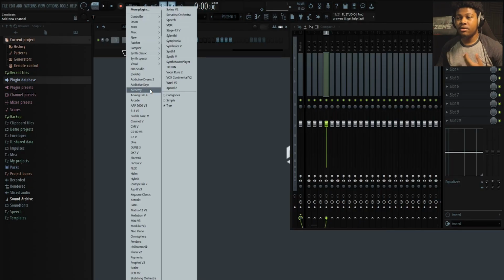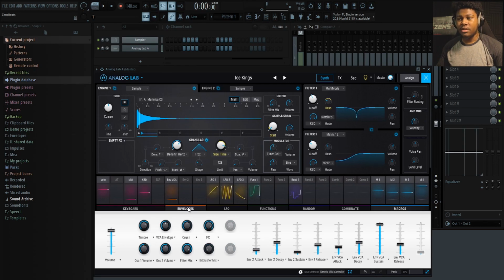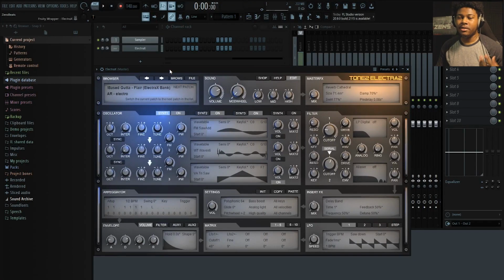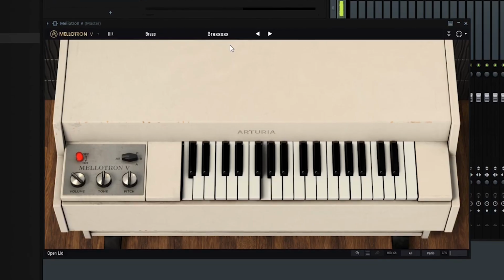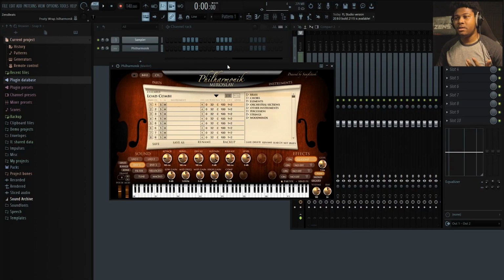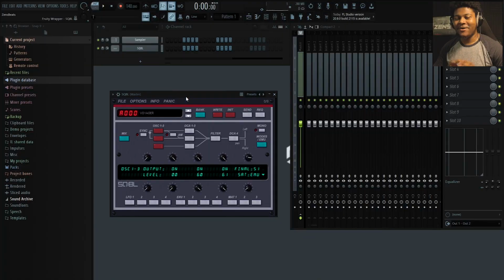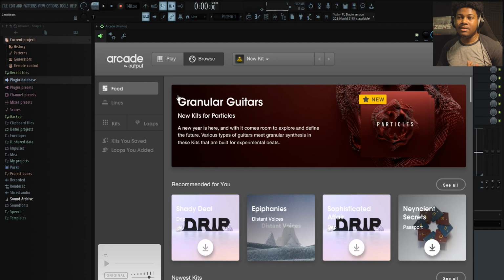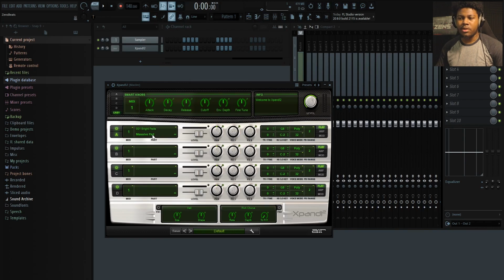THE BEST VSTs for making Melodies! (Dark/Ethnic, Ambient, & Melodic) | VST Review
as a follow up to the first vst video, we're here today to break down the best virtual instruments that'll elevate your melodies and maybe even get you started in the sound designing field.

HASTE! DRUM KIT OUT NOW